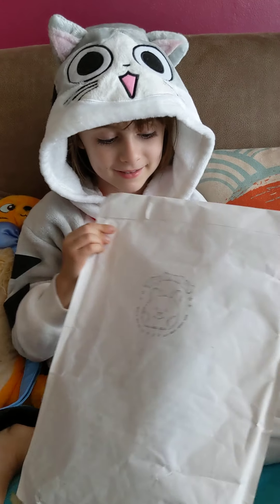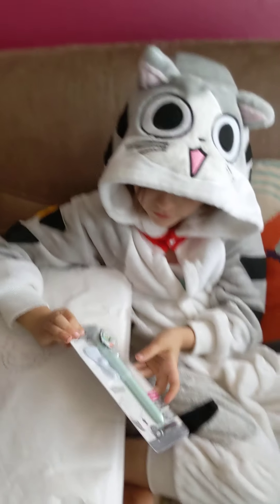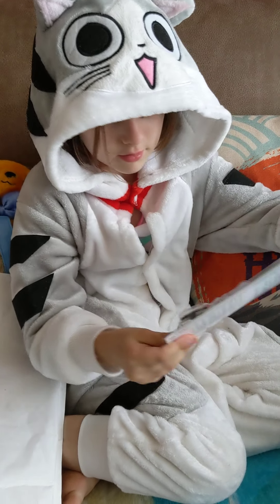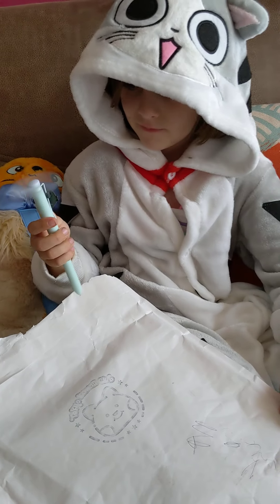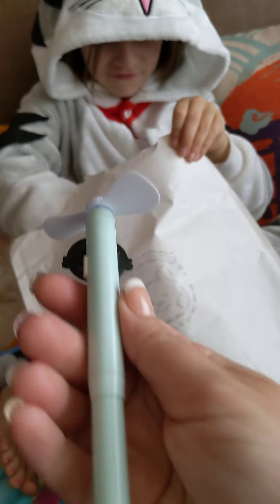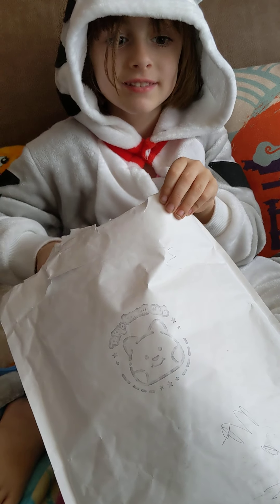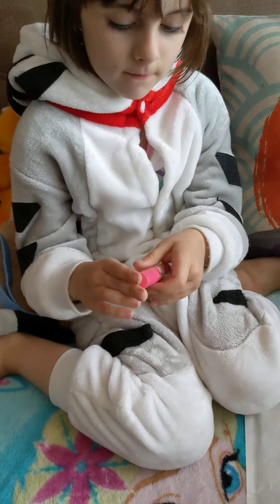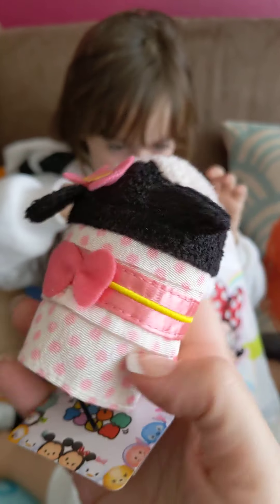TokyoKawaiiClub Unboxing JapanDisneyUniqueMerch May 2021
Watch our latest unboxing of our monthly mailer from Japan, stationary and tsumtsu for our collection of Tokyo Disneyland merch.